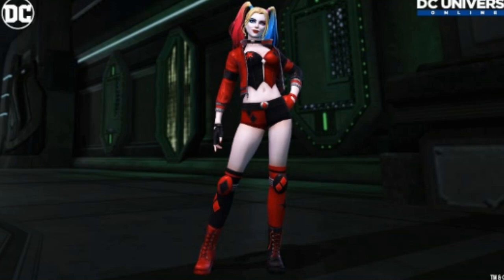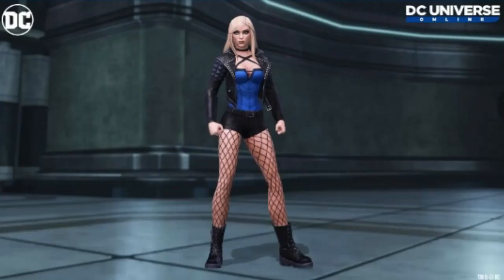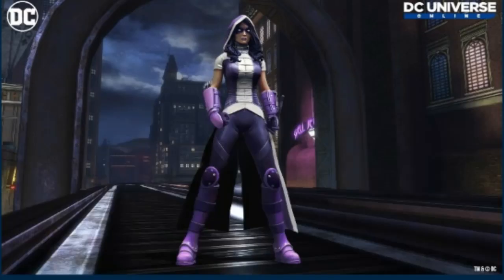DCUO Birds of Prey DLC April 16 2020